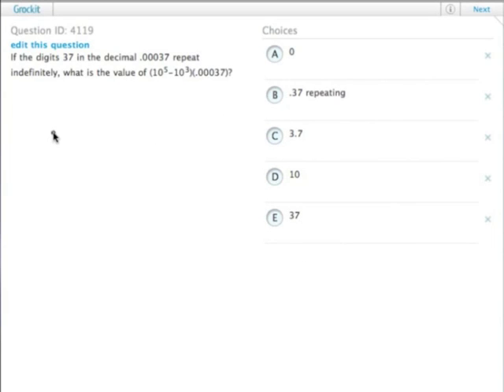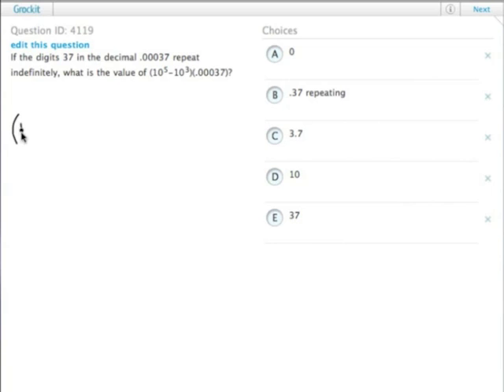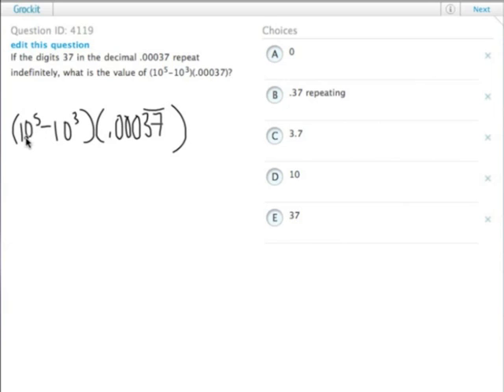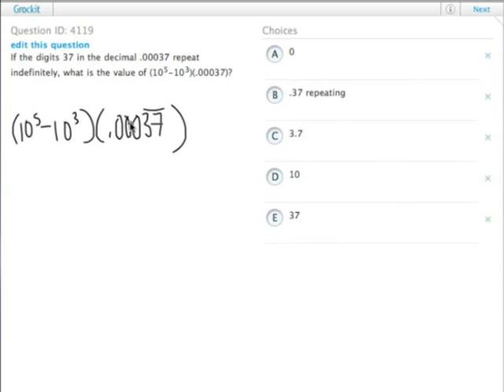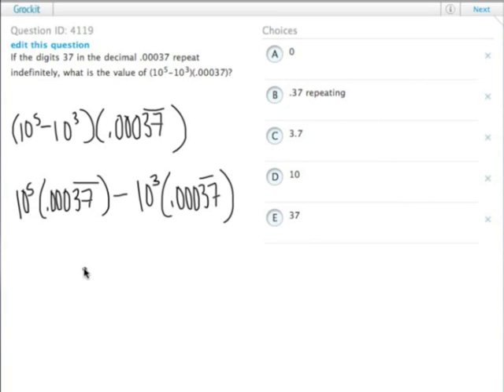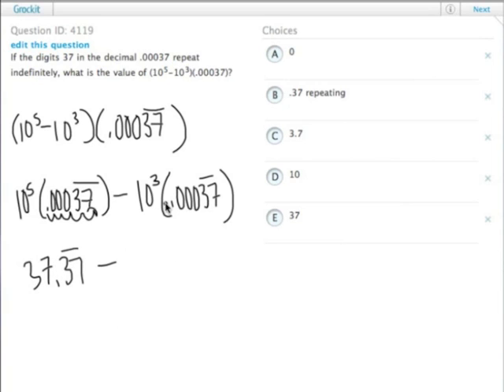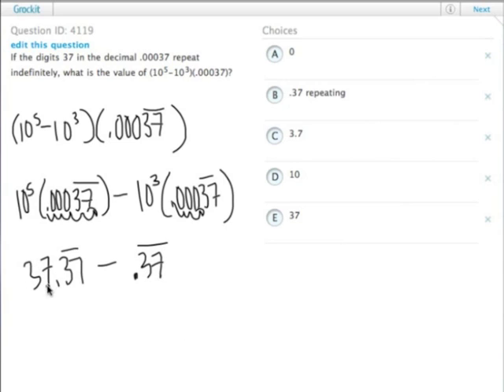Grockit GMAT Quantitative - Problem Solving: Question 4119